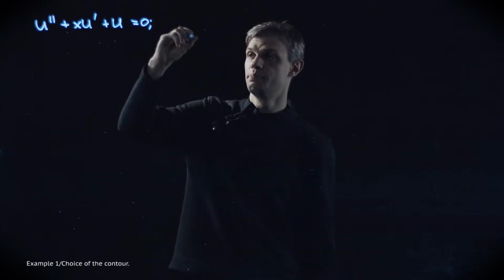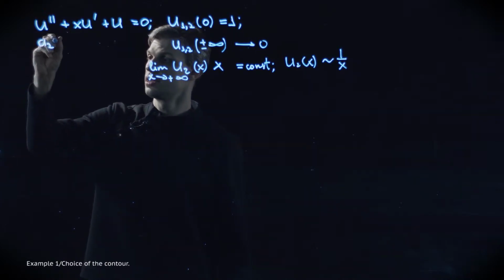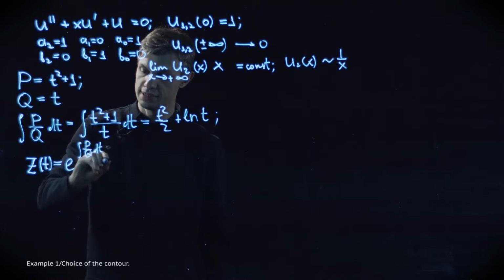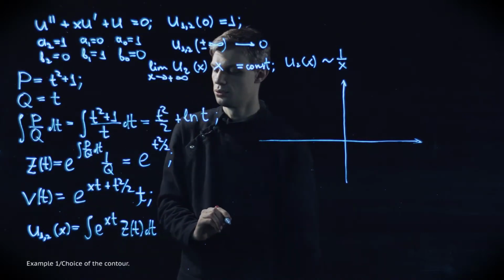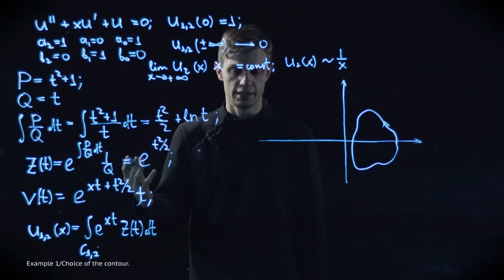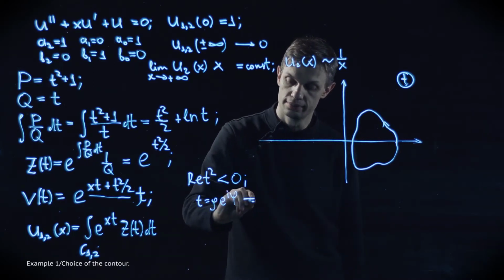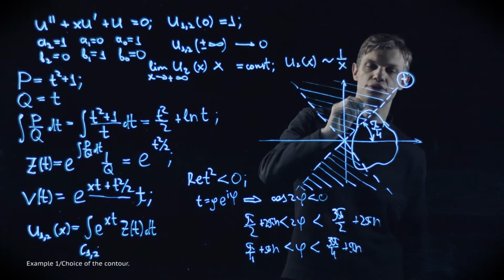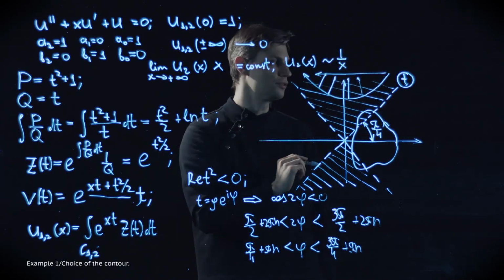08.04a Example3/Choice of the contour.